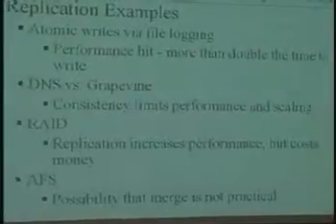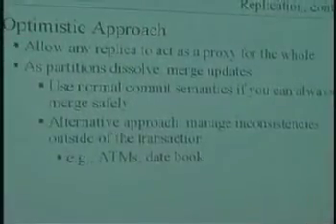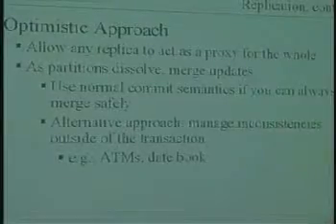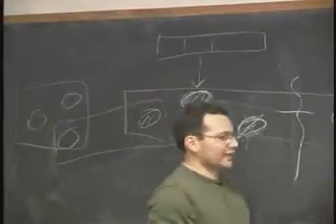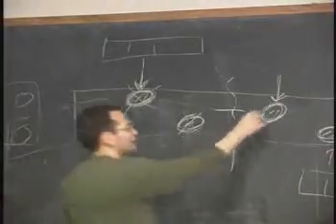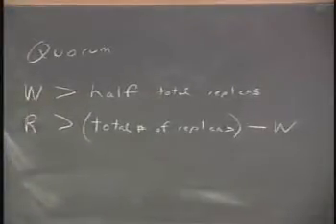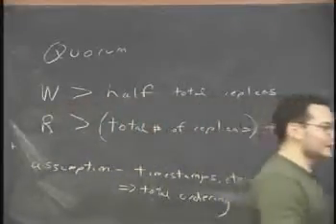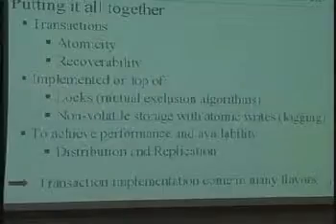06 lect 12